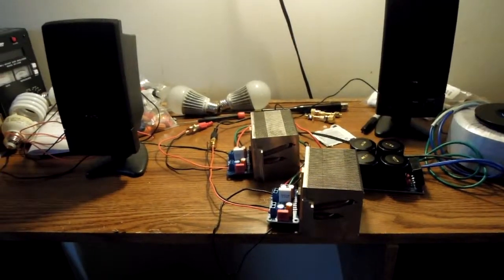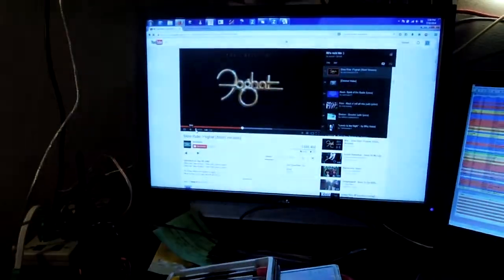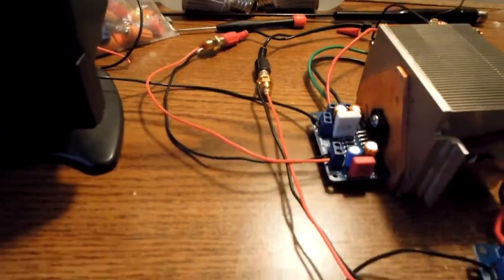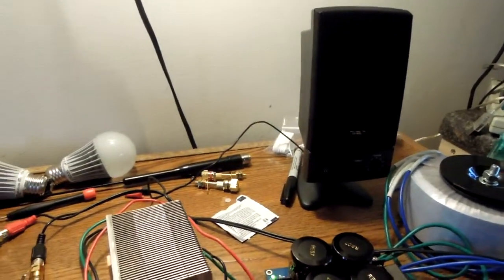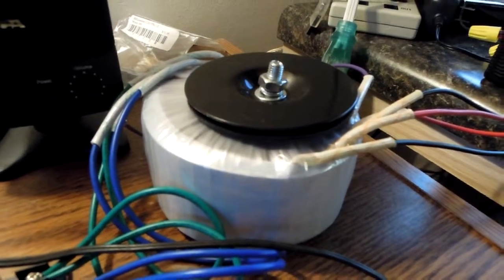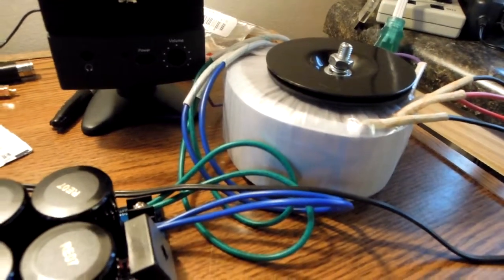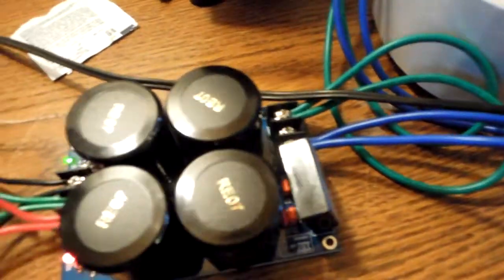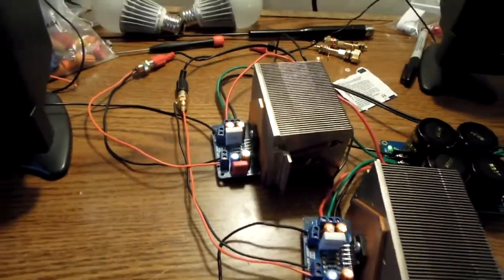LM3886 chip amp project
testing out my LM3886 chip amp project with some cheap computer speakers.  All seems well, now time for a nice case of some sort.